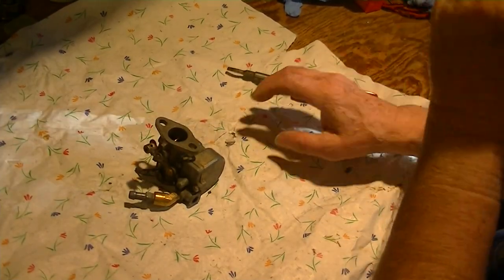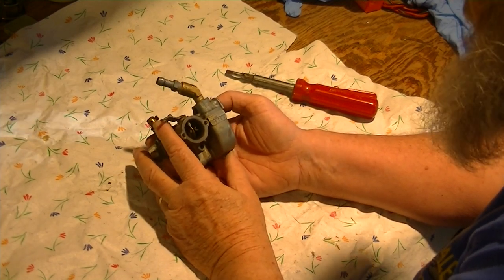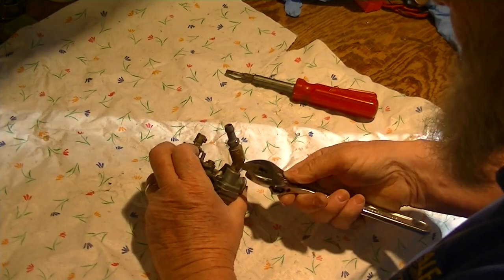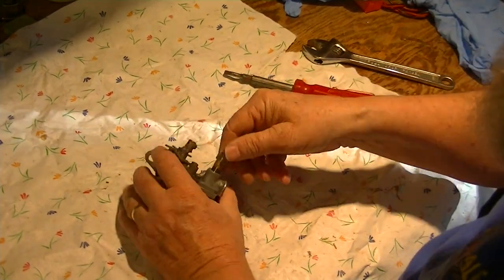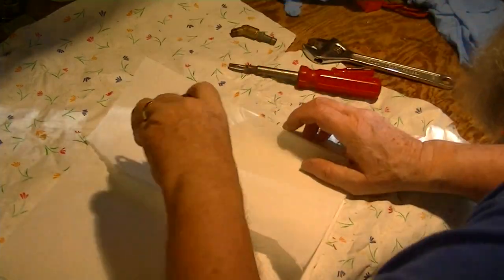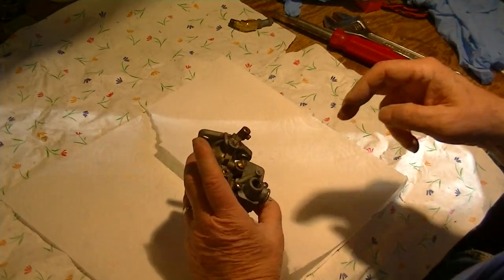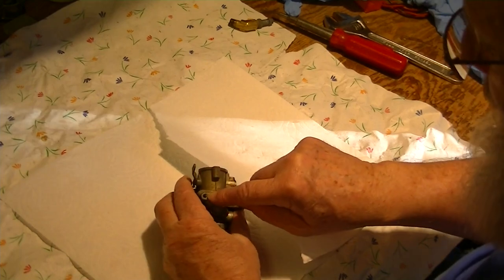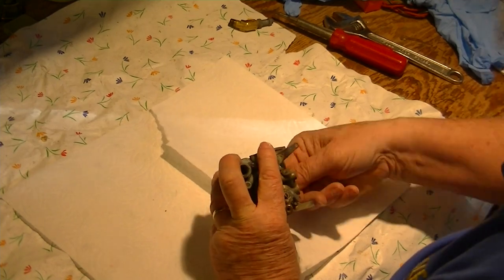Cushman Carburetor Party # 3 Carb dissasembly and explanation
I take apart an MT-71A Tillotson Carburetor from a 1963 Cushman Husky 8hp M9 engine.    And you get to watch me figuring out how it works.  Lucky You !    I have previously removed  the needles and blown out the passages with Carb Cleaner.. and before it is reassembled I do this again.. although it isn't part of this video.
  Because I haven't found an internal diagram of the MT carburetors..( used on all Cushman scooters)  I have to dope it out myself.  Its a very simple carb... and this isn't too hard.  I actually hate videos where guys explain stuff they don't understand.. but here I am making one ! ( sorta).

  Plus You get to watch me blow solvent in my eye!. .  It's always something...right ?

If you watched this through to the end without falling asleep. Congratulations.. you are an official Motor Head !